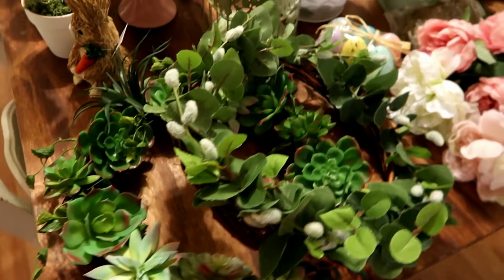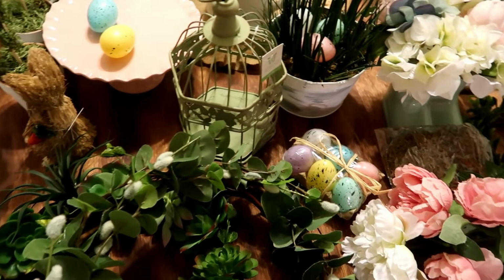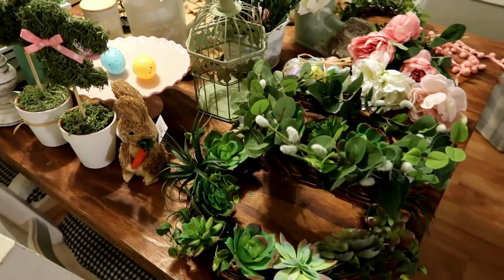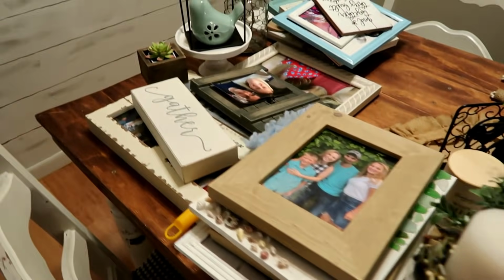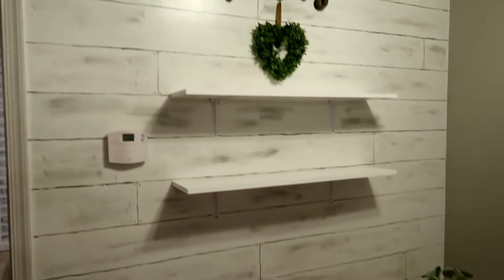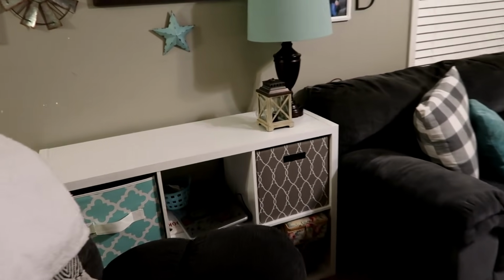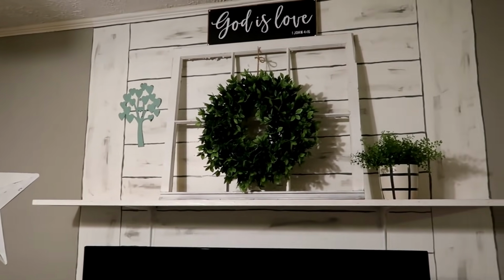SPRING CLEAN AND DECORATE // SPRING 2019 // SPRING CLEAN AND DECOR COLLAB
HI guys! AND WELCOME TO THE SPRING CLEAN AN DECORATE~ SPRING 2019 COLLAB! Thanks so much for stopping my by channel today! I am joining in a collab with some other fabulous channels and we are all spring cleaning and decorating! I am so ready to put winter away and bring out all the spring and Easter decor! Make sure to check out the playlist along with the 2 host channels linked below. Hope you enjoy this video!